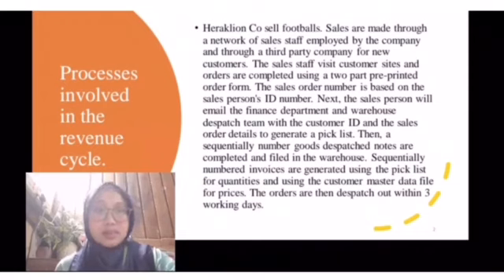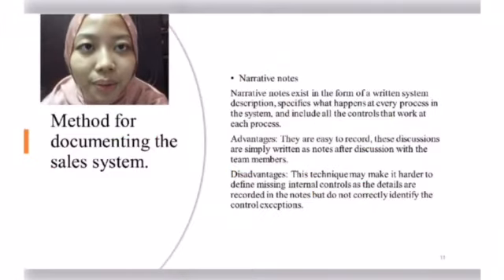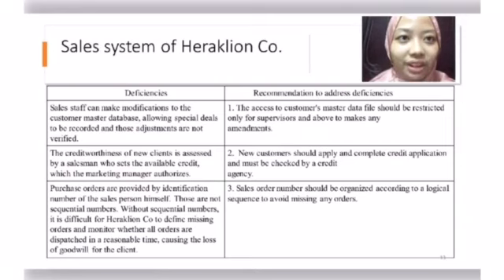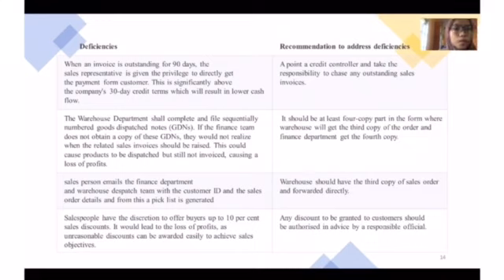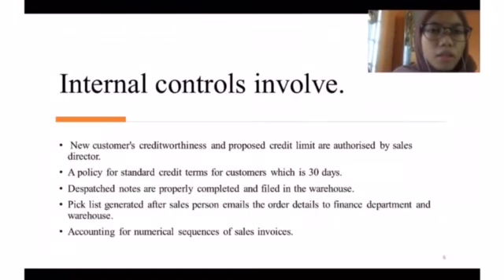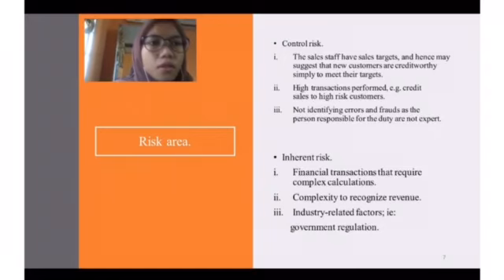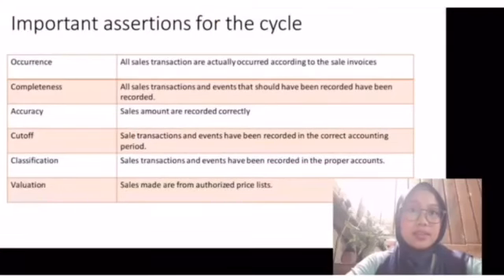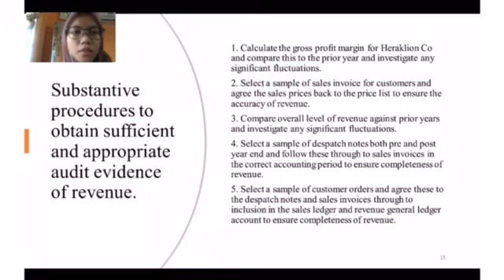topic for revenue case (GROUP 2) ACT 3141- AUDIT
topic about revenue case